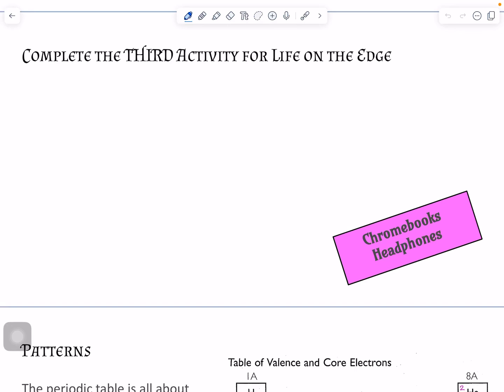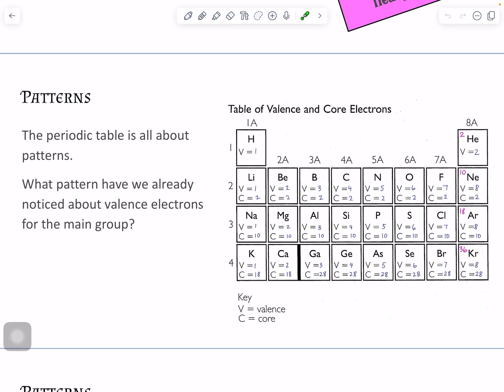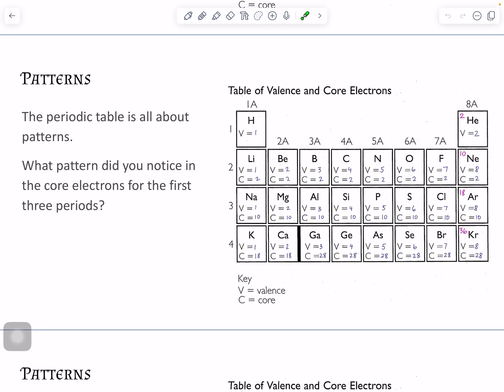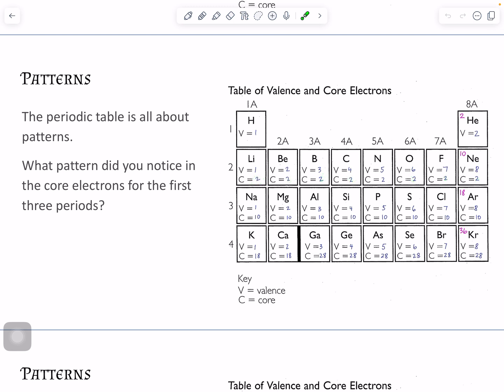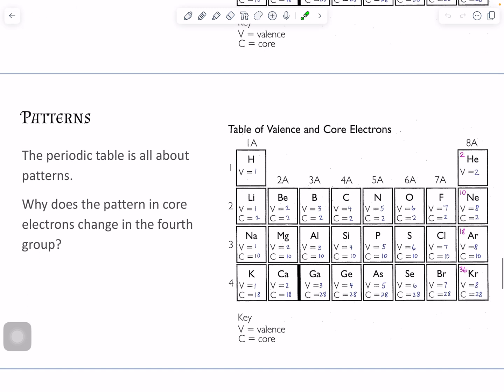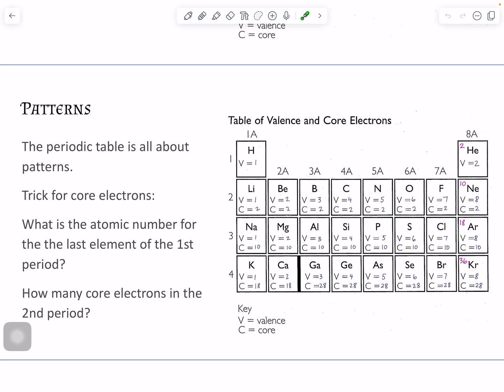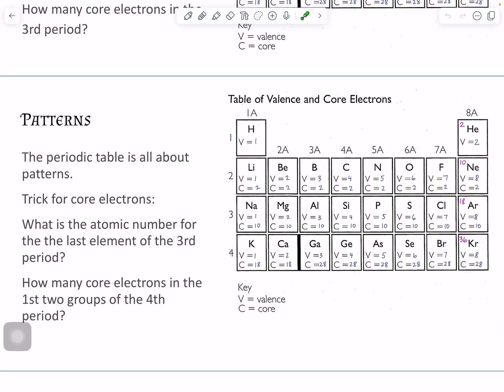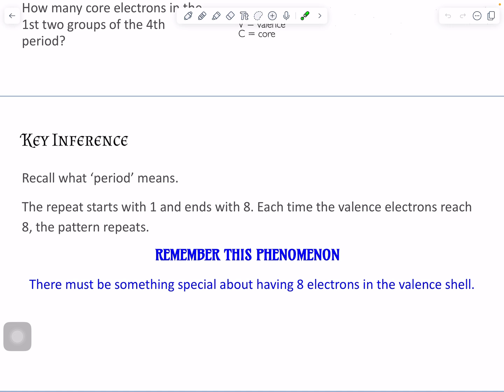C.A.L18 Wrap Up